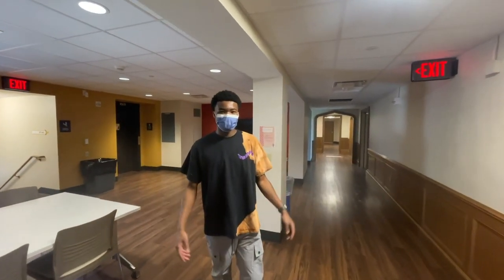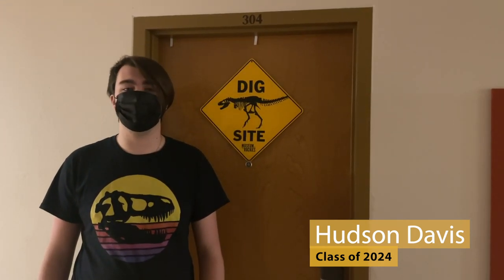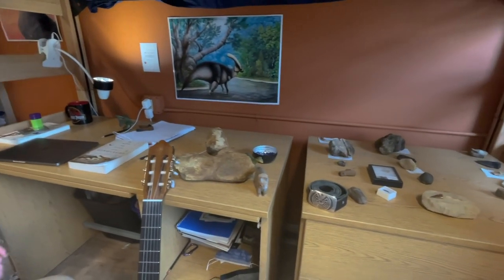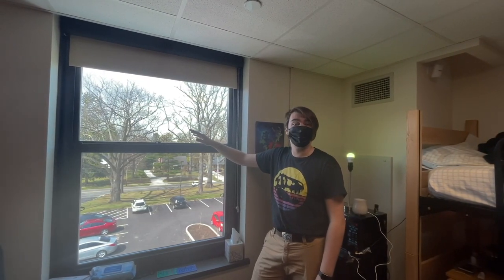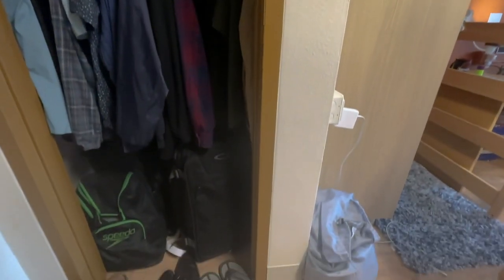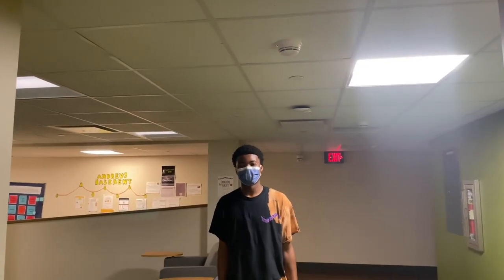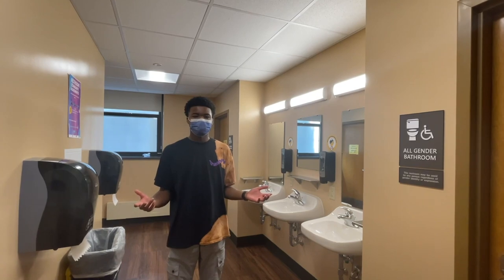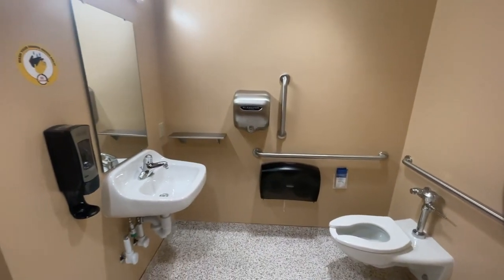College of Wooster residence hall room tour: Andrews Hall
Andrews Hall is one of 14 residence halls at The College of Wooster and one of five living centers for first-year students at Wooster. Each residence hall at Wooster is close to campus and has its own features. Zion Vital '24, a global studies and digital media major, and Hudson Davis '24, who is self-designing a paleontology major, show of a typical room in Andrews, plus common areas, laundry, and kitchen space. The College of Wooster is a private liberal arts college in Wooster, Ohio, known for undergraduate research opportunities and a global community of learners. It's a beautiful campus, too. See for yourself! wooster.edu/admissions/visit/